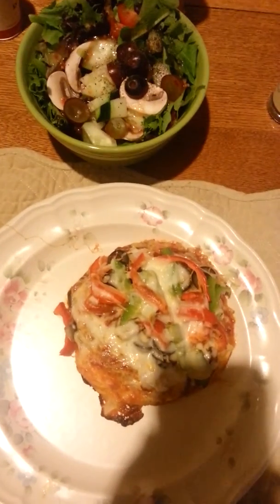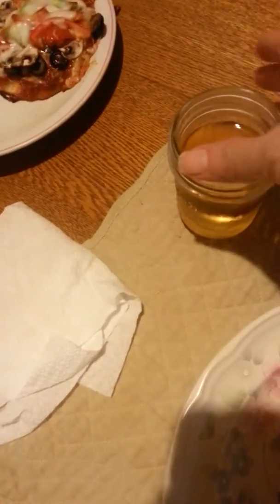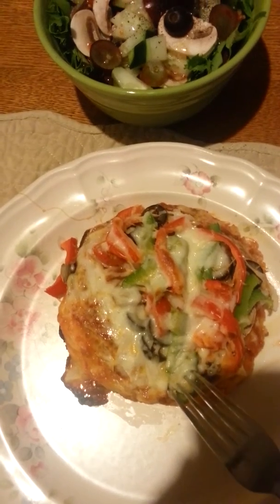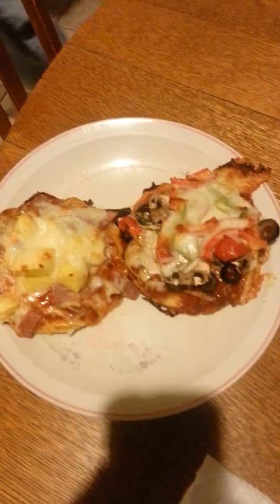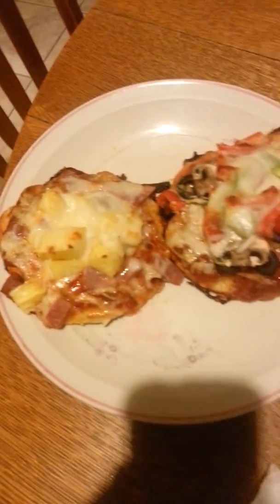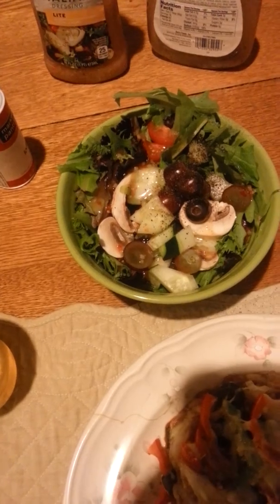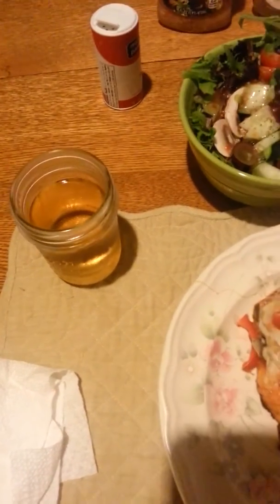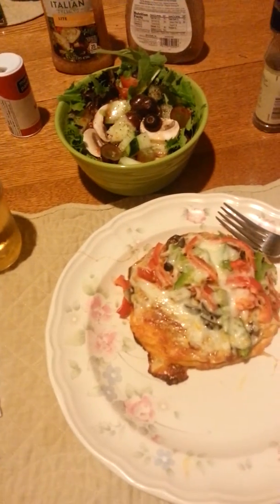Dinner for tonite.